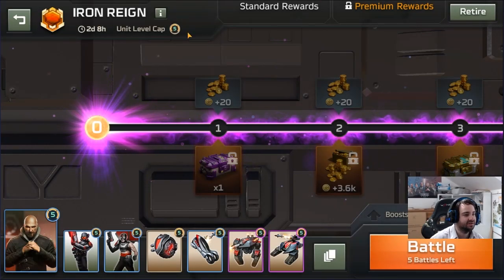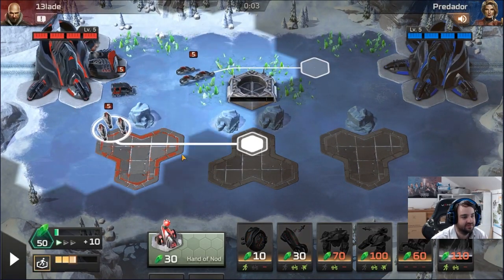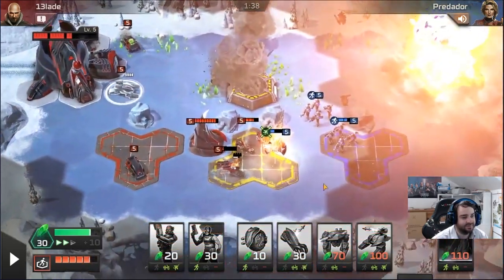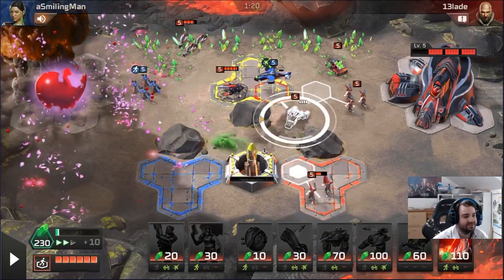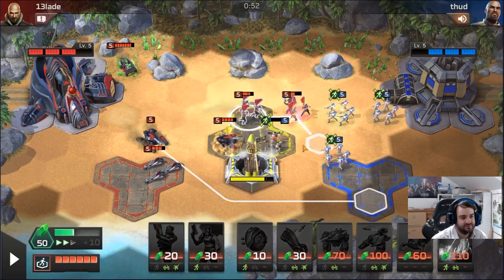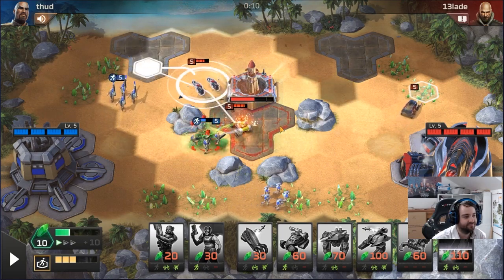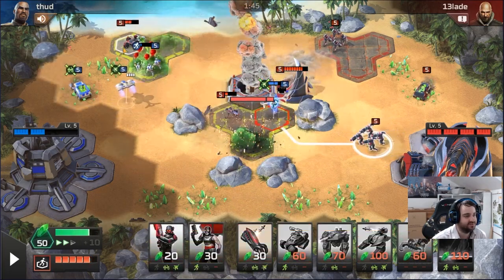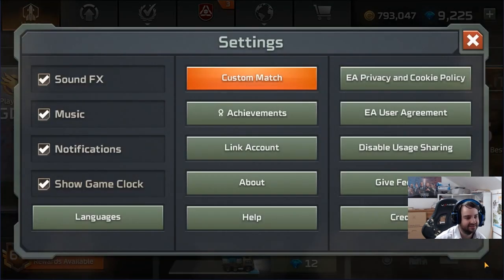C&C Rivals: Reign of Kane!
Iron Reign with fanatical Kane!